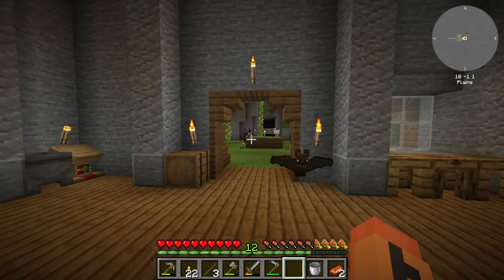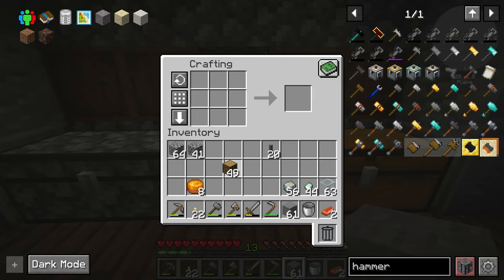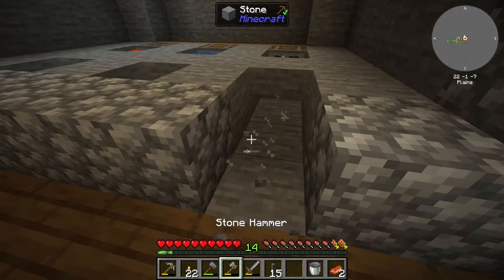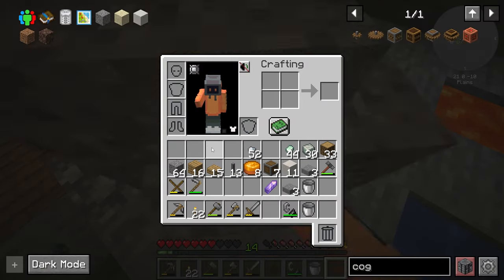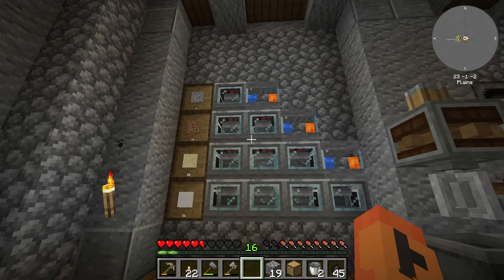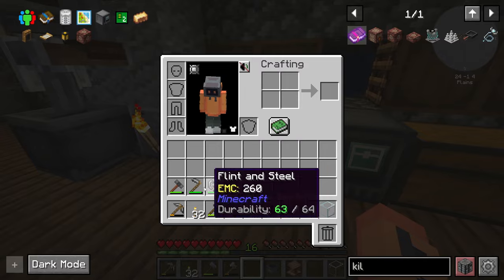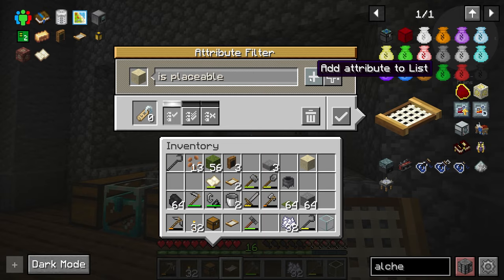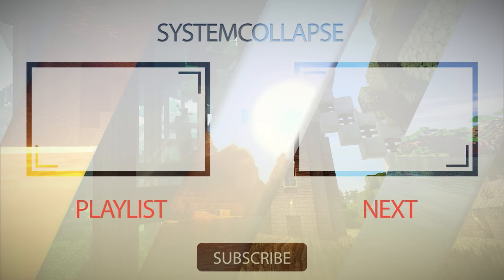FTB Stoneblock 3 - Ore Washing Automation EP2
Today we play some Stoneblock 3. I got an early beta version of this not yet released pack and I am pumped to try this out! Stoneblock is back! FTB Stoneblock 3 - Ore Washing Automation EP2 with SystemCollpase.